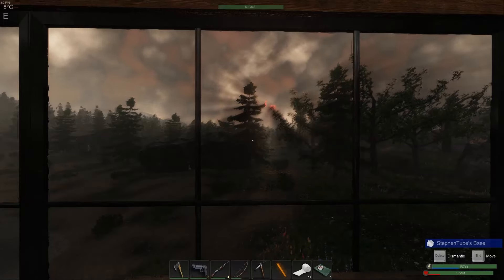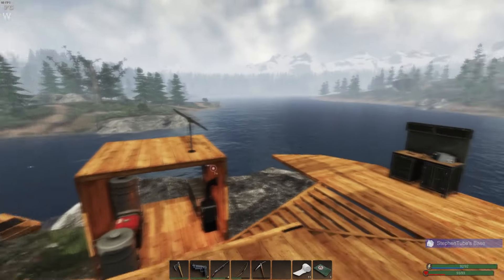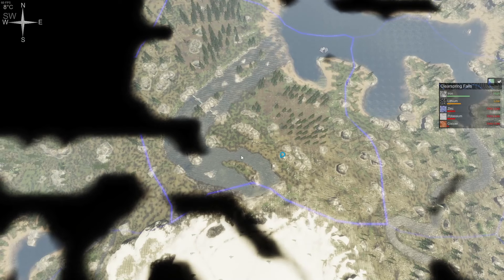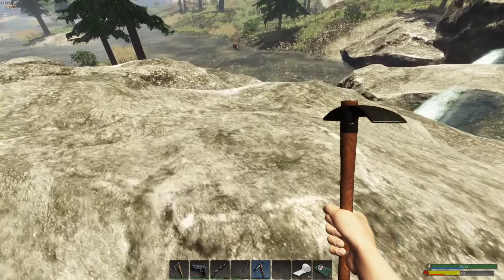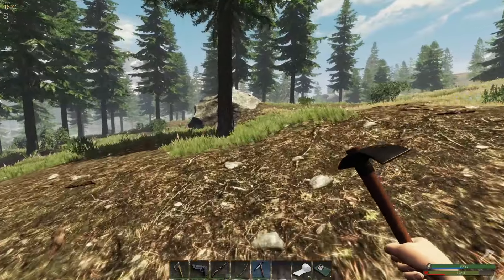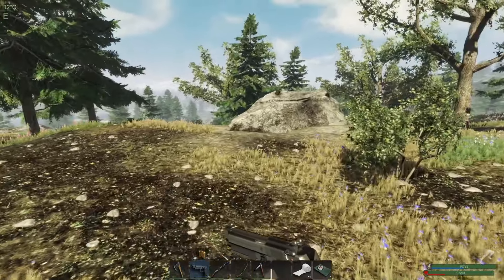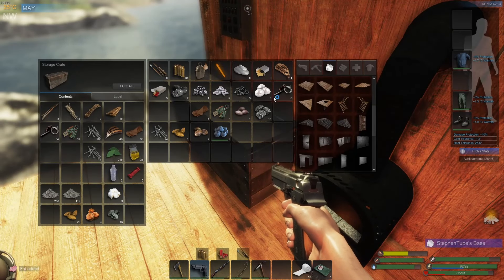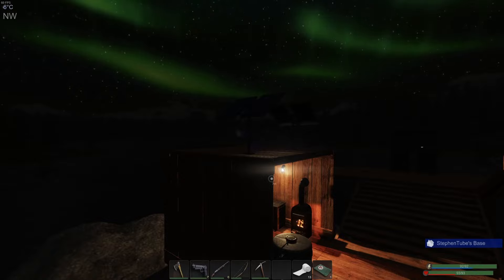Subsistence Alpha 62 | Second Solar Panel and Glass Door | S9 EP17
Subsistence Alpha 62. Making a second solar panel and glass door for the workbench area.